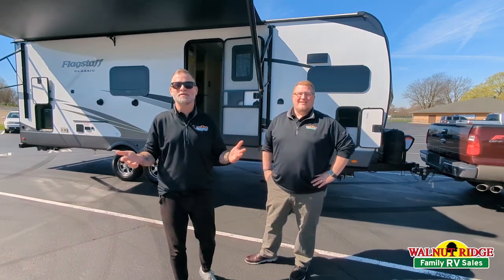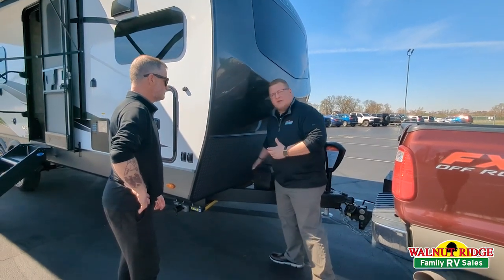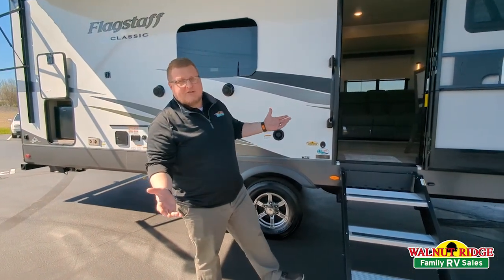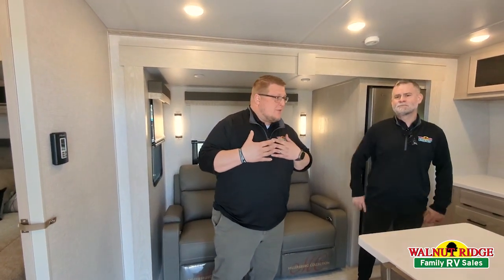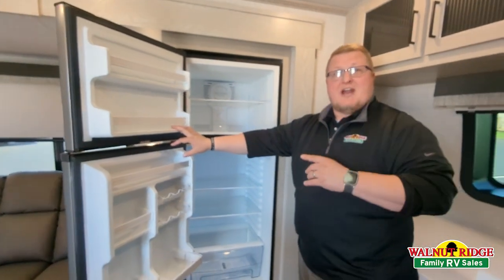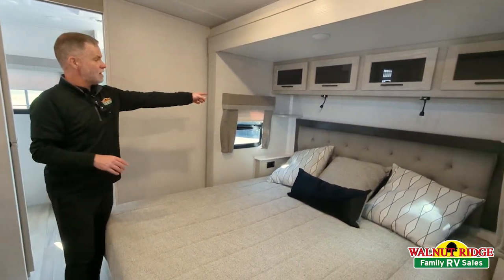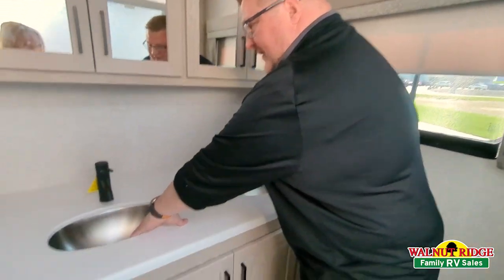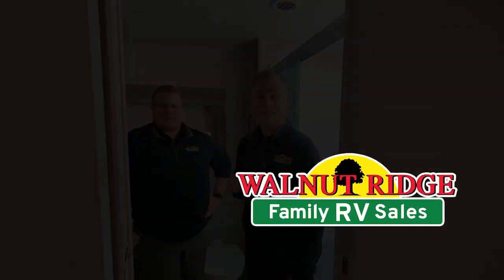My new camper! The Flagstaff 826MBR - The perfect couples coach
I want to introduce everyone to my new camper. It's the Flagstaff 826MBR, the perfect couples coach!